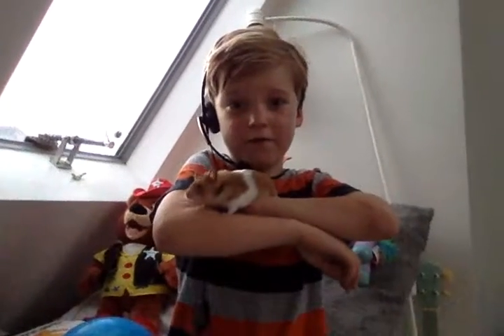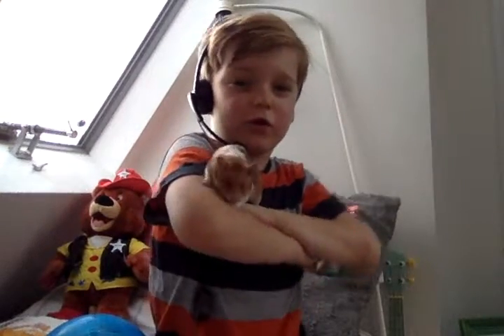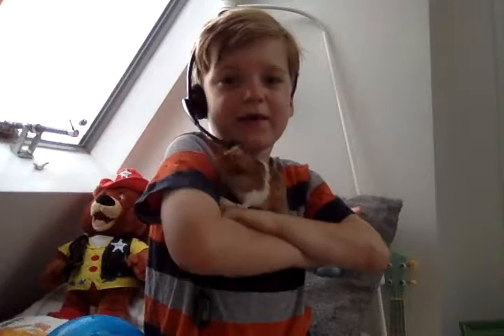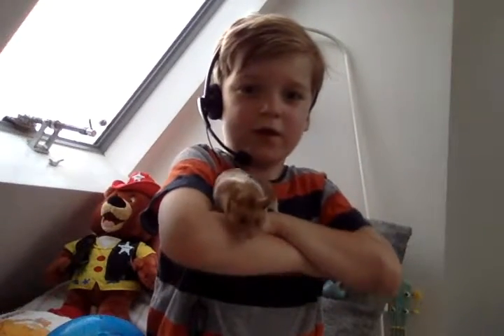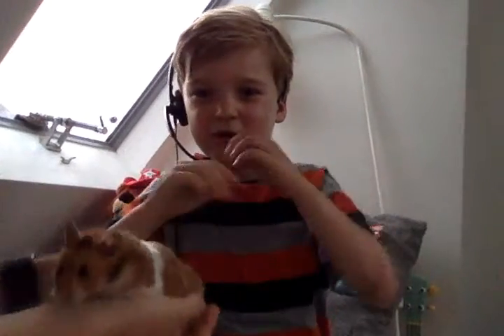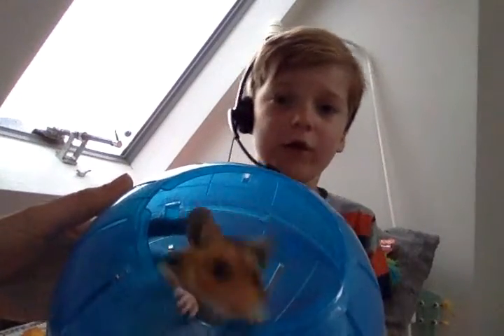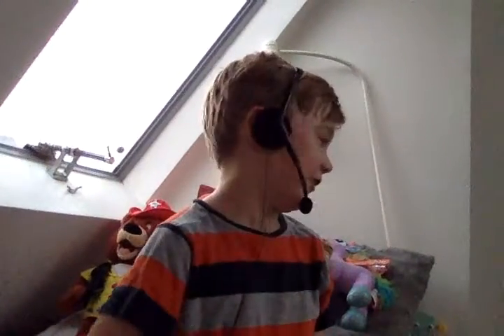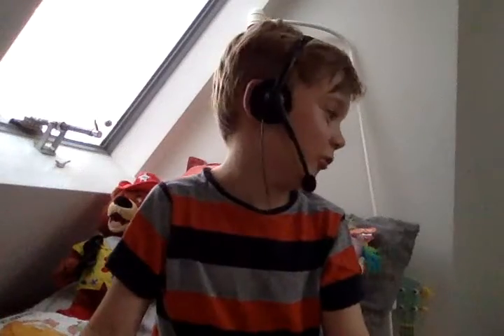🐹 Meet my hamster - plus a bit off-topic!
Hello! Guess who's back? And do you want to see my pet hamster, Chewy? Do you like him? Love Magic Terror 77 xxx 💛😊🐹💛